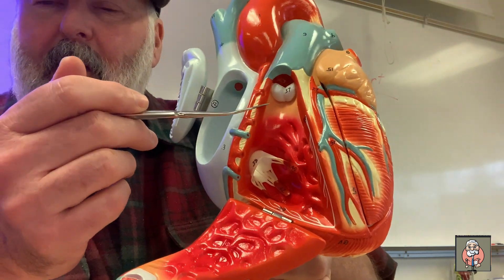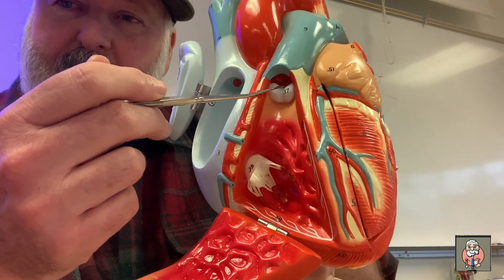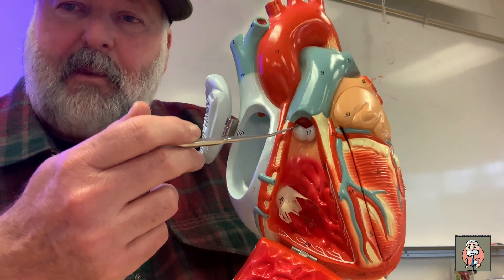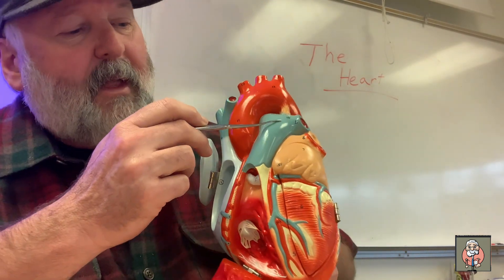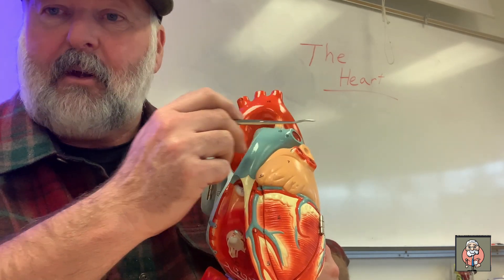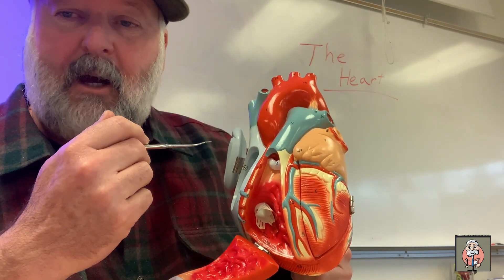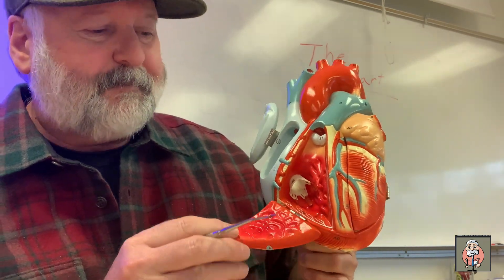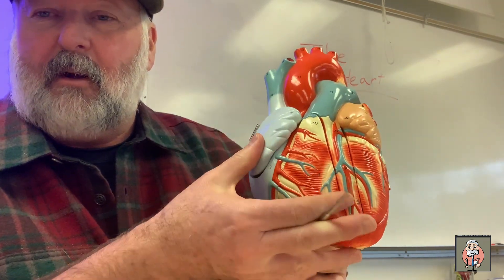Heart - basics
Learn the basic parts of the heart - get to know your heart